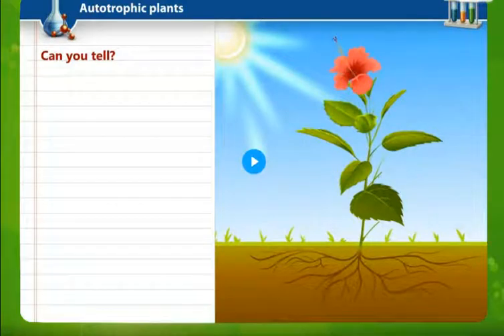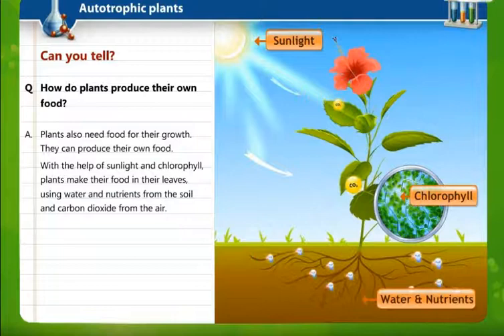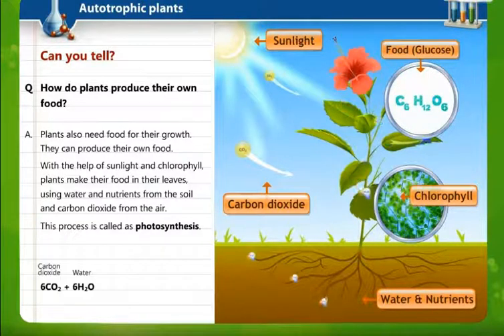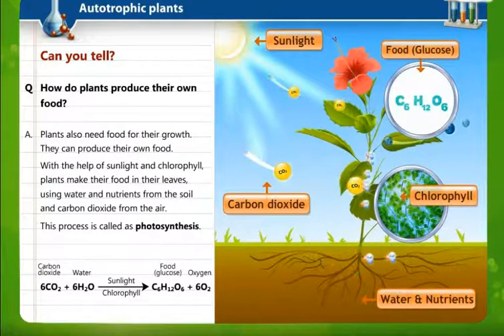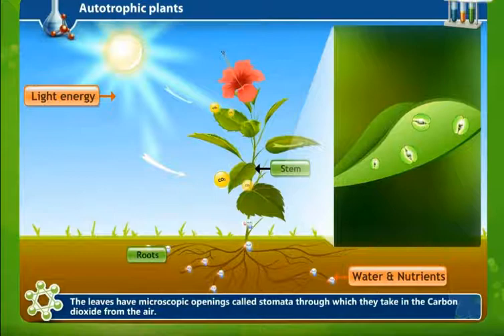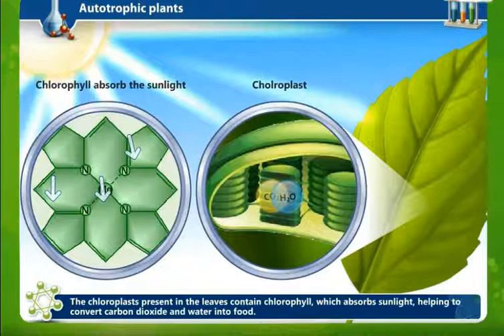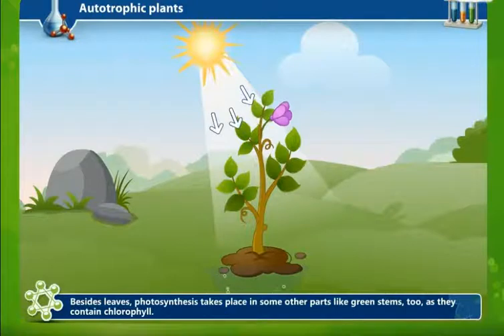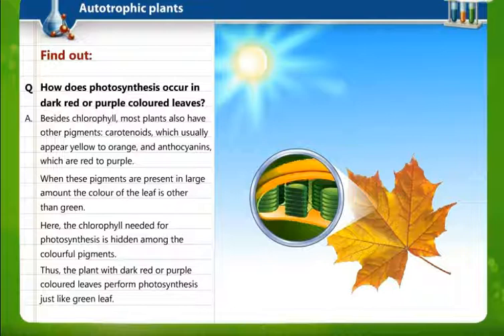VII SCIENCE\CHAP 4 Nutrition in Living Organisms\autotrophic plant PART 3